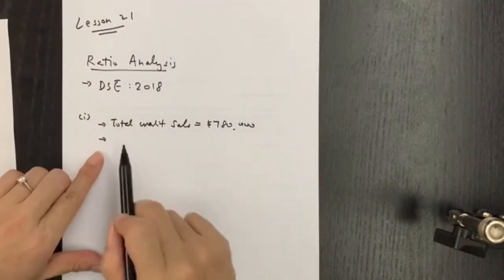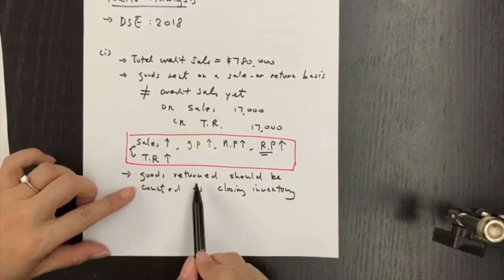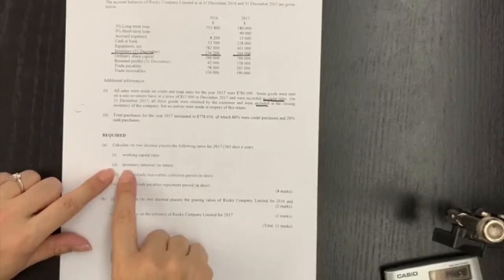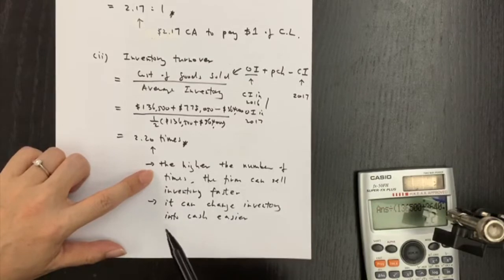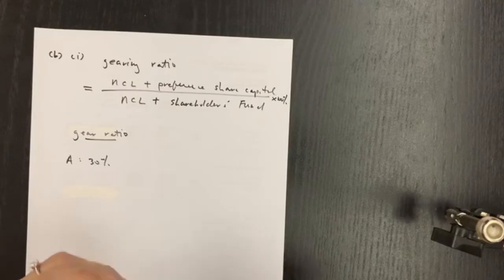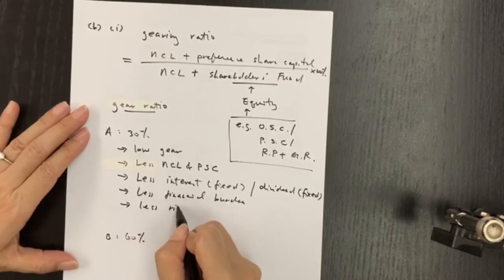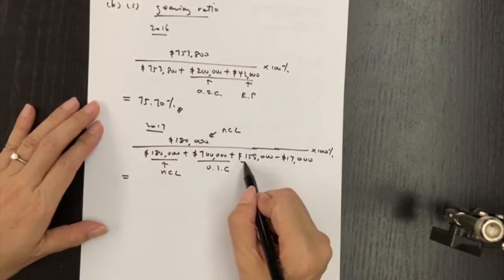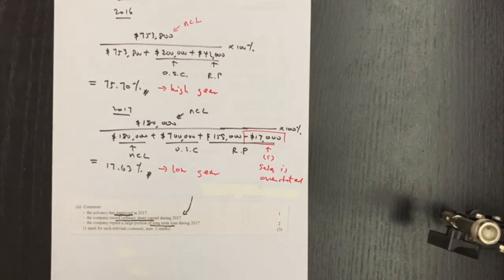Form 5 Accounting Lesson 21 (DSE 2018: Ratio Analysis)